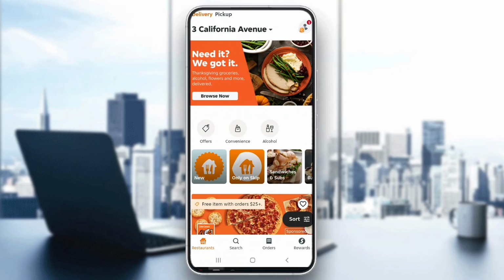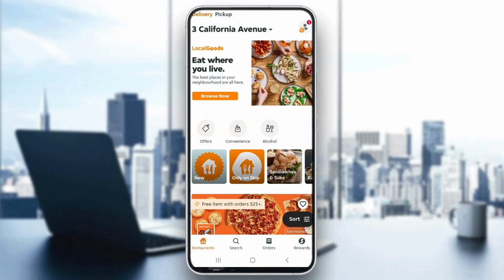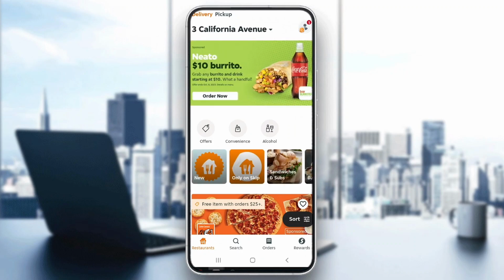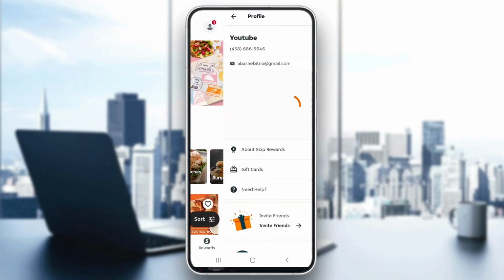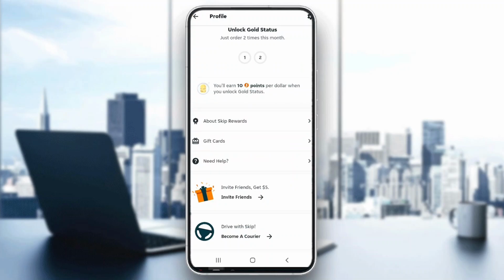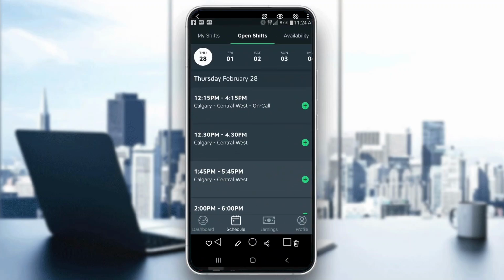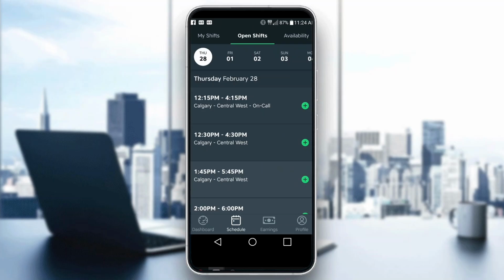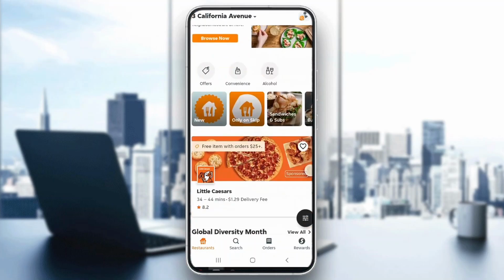How To Get More Shifts Skip The Dishes Tutorial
Today we talk about get more shifts skip the dishes,skip the dishes,driving for skip the dishes,skip the dishes courier app tutorial,skip the dishes driver tricks